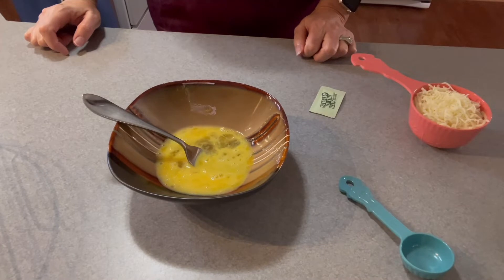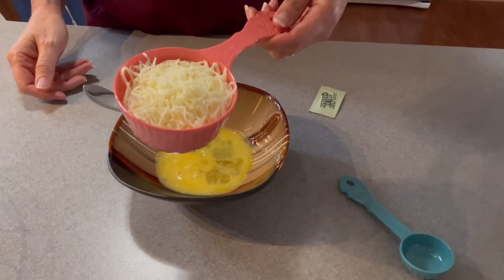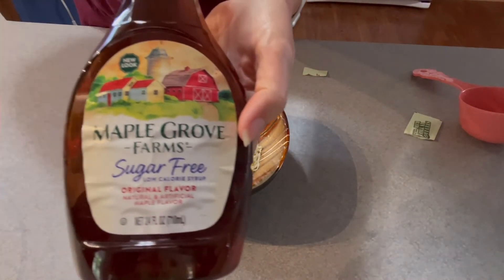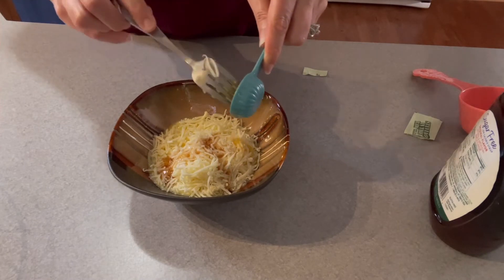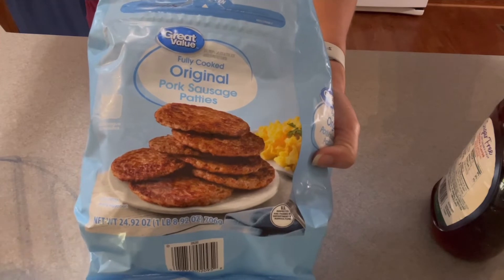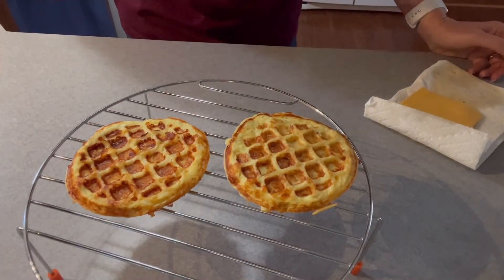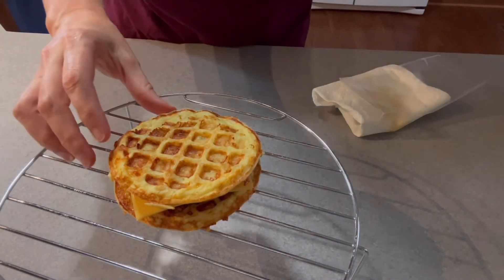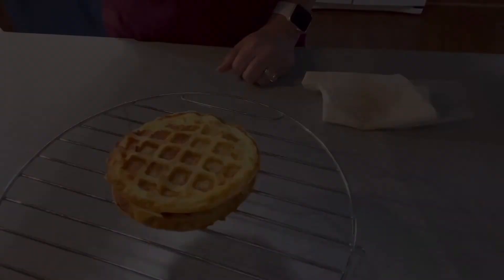Healthier Version Of McDonald’s McGriddle Sandwich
How to make a McGriddle Chaffle

Ingredients
1 egg
3/4 cup mozzarella cheese
1 small pack of stevia or your choice of sweetener
1 tblsp sugar free maple syrup
1 sausage pattie
1 slice American cheese

Directions
Mix all ingredients together. Spray waffle iron and cook each Chaffle for 4 minutes. While cooking Chaffle, heat or cook sausage pattie. Add American cheese to pattie once done so it can melt. Put it together and enjoy.

Friend Mail
Journey Along With Shannon